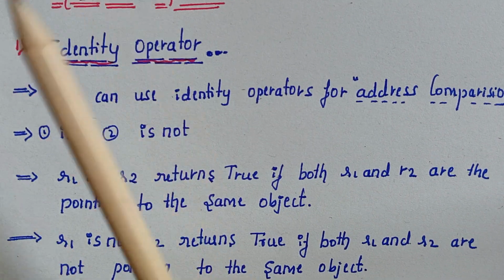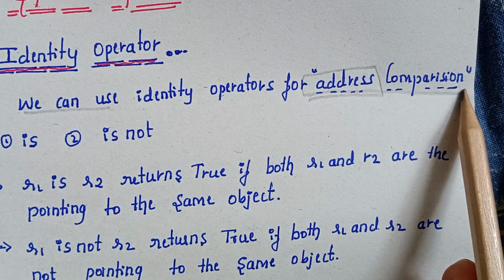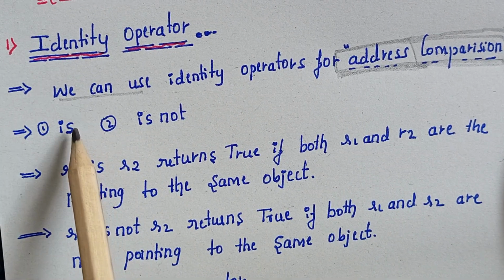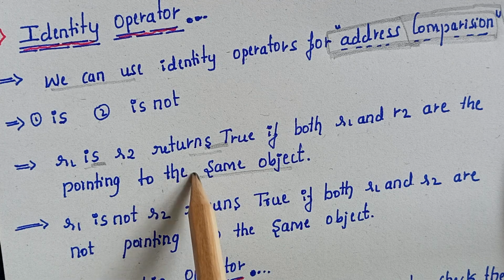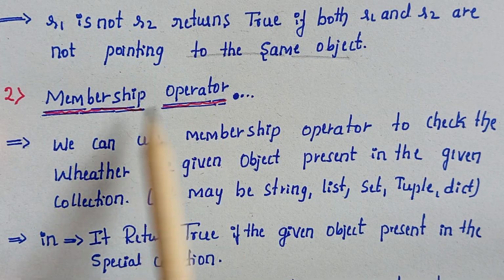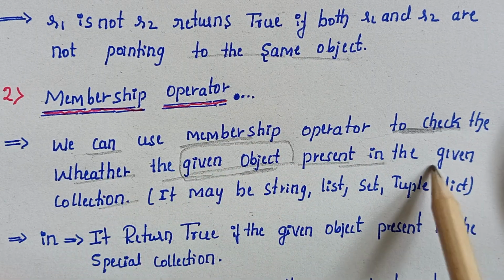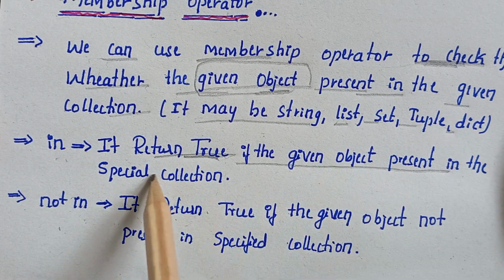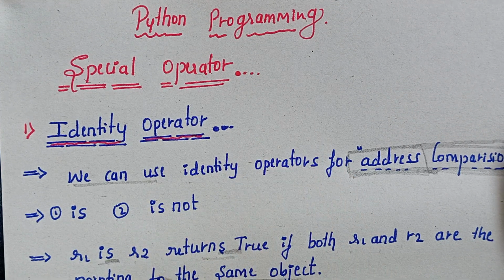python special operator ll identity and membership ll python for begginer ...